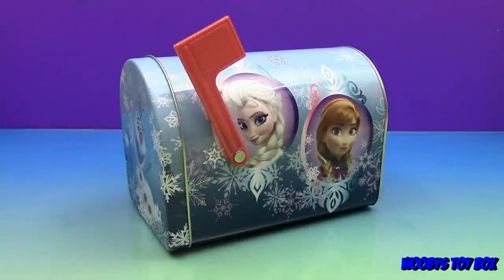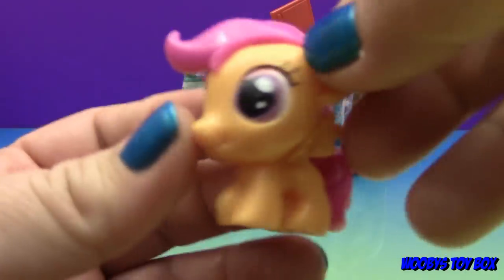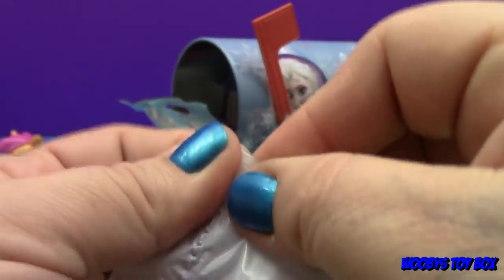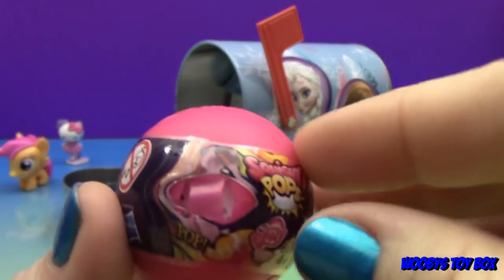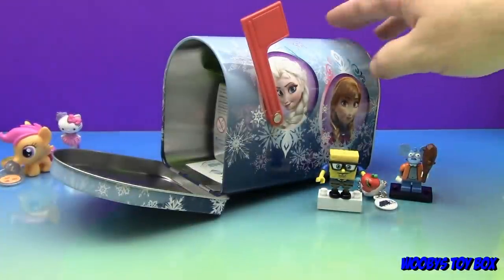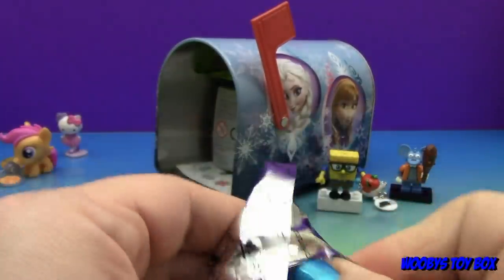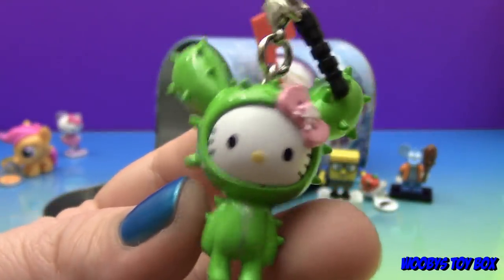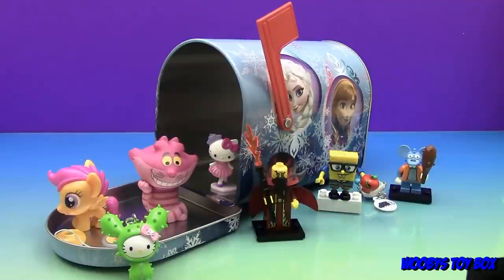Frozen Mailbox SURPRISE Tokidoki Hello Kitty Disney Vinyl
Mailbox Loaded Wtih Surprise's!

1) My Little Pony Fashem
Scootaloo

2) SpongeBob Exclusive Figure 2014
SpongeBob holding applw with worm

3) Hello Kitty Series 1
Ballerina Hello Kitty with Tiara

4) Super Mario Galaxy 2 Enemy Danglers
KeyChain Blowfish

5) My Little Pony Squishy Pop
Apple Jack Charms

6) Lego Simpsons Mini Figures
Itchy or Scratchy? We don't know lol

7) Tokidoki Hello Kitty Frenzies
Cactus Hello Kitty Key Chain (Awesome!)

8) Lego Mini Figure Series 13
Evil Wizard Dude (with extra pepperoni piece lol)

9) Disney Series 2 Mystery Mini Vinyls

Wooby's Toy Box
2014